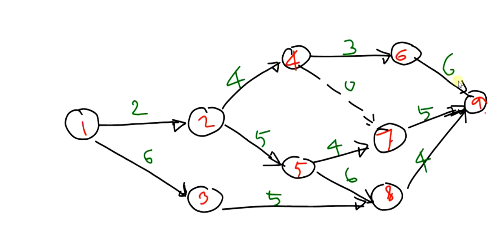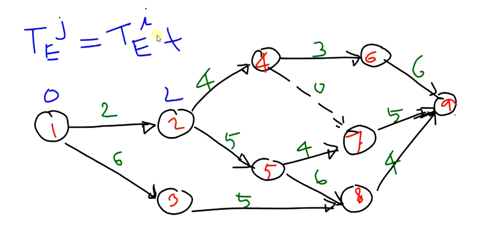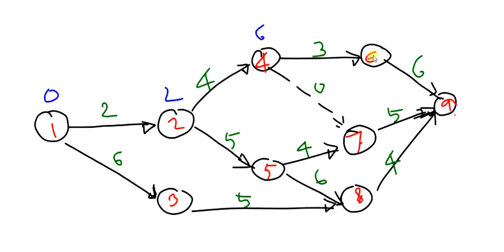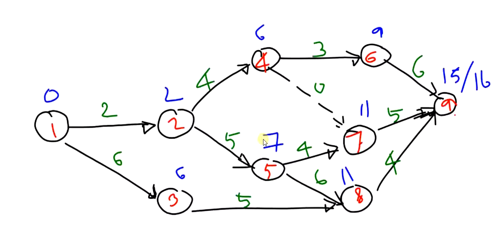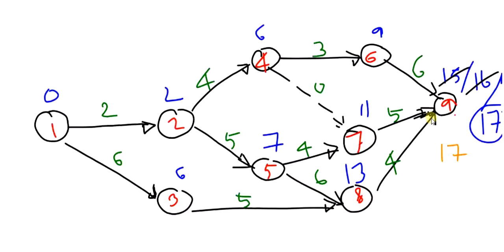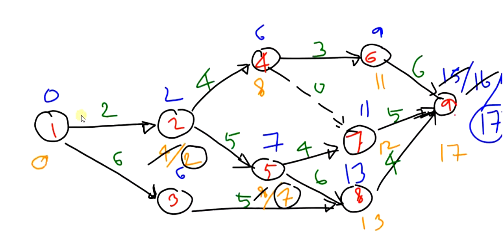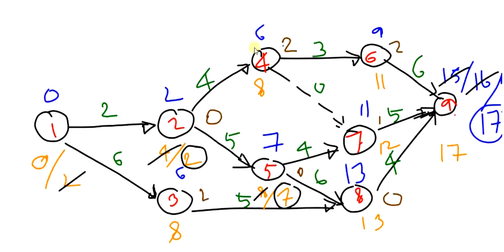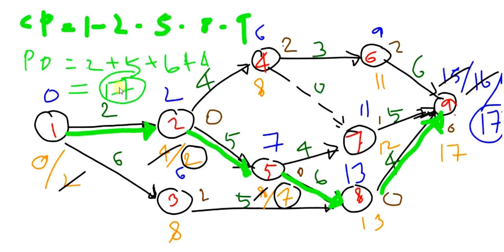Project Management : Critical Path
How to determine the critical path in a network diagram using event times